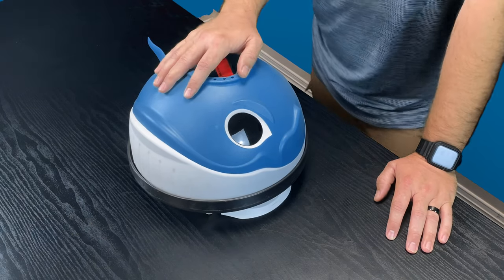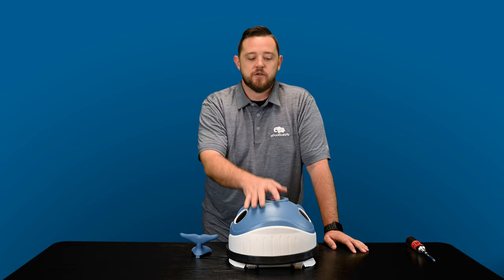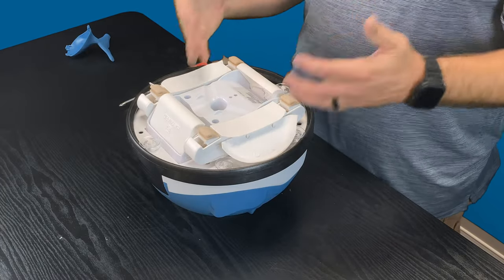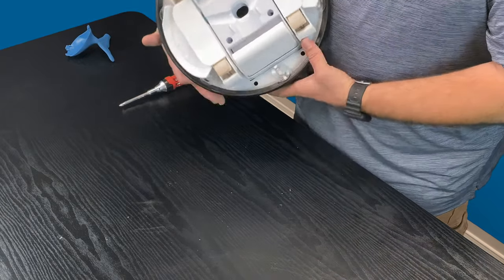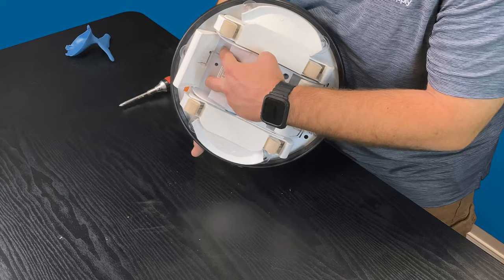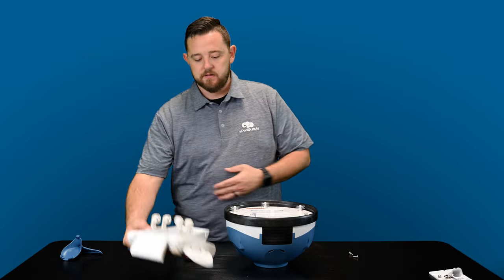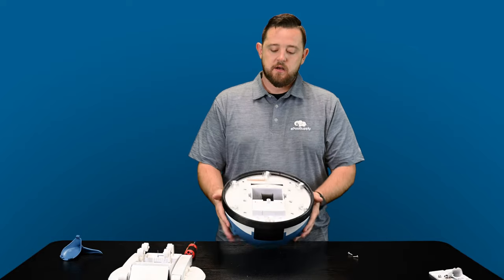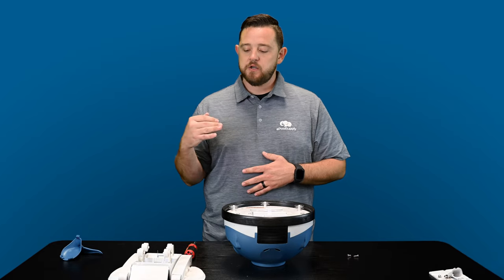Replace Hayward Wanda The Whale A-Frame Kit - AXV621D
In this video, our pool professional walks you through how to remove and replace the A-Frame Kit (AXV621D) designed for the Hayward Wanda The Whale suction side pool cleaner. This a-frame kit was designed to replace the parts required for the cleaner to operate effectively. These parts are what help provide the suction cleaner with the power and ability to maneuver around the surfaces of the pool as it cleans. This is a list of all the parts and quantity of parts that are included in this kit, A-frame with Bushings (2), Saddle (1), Keeper (1), Hex Head Pod Screws (2), and the Pod Screw Washers (2). Please check out the website below for more information and parts for your cleaner!